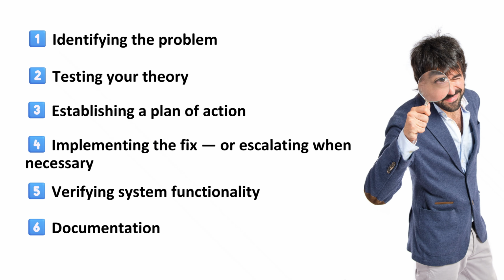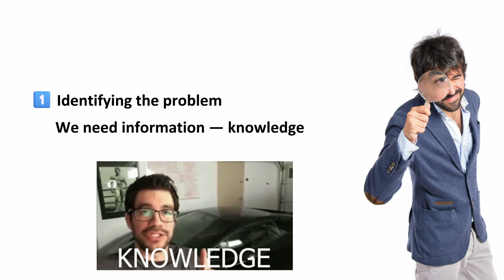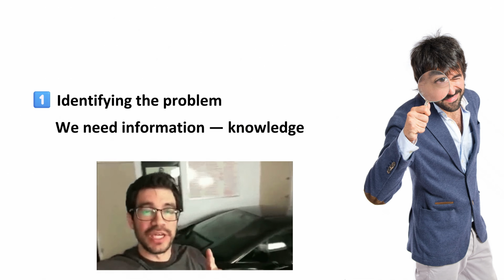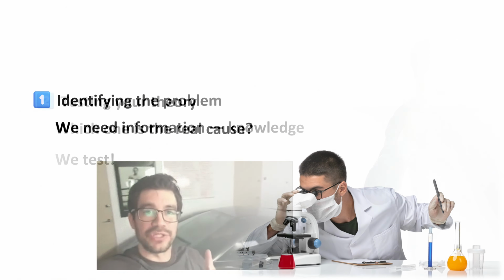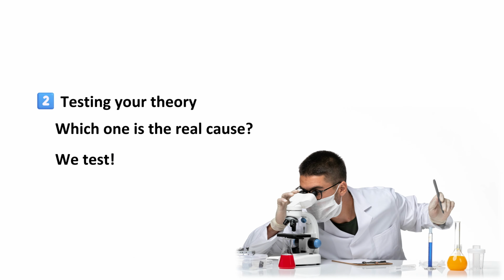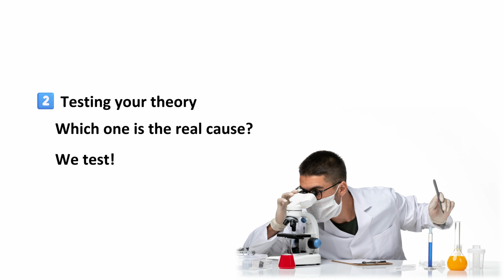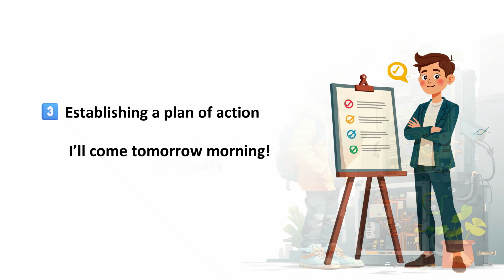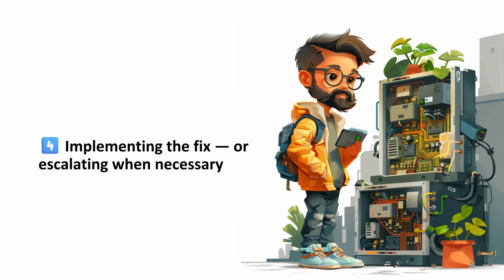How IT Pros Solve Problems Efficiently!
In this video, I explain the proper troubleshooting methodology used in IT — the step-by-step process that helps you solve technical problems faster and smarter. 🧠💻
This is a simple, high-level overview designed to help beginners understand how pros think when diagnosing issues.

✔️ Identify the problem — ask the right questions 🕵️‍♂️
✔️ Establish a theory — what could be causing it? 🤔
✔️ Test the theory — confirm or eliminate the cause 🔍
✔️ Plan & implement a fix — take action ⚙️
✔️ Verify functionality and provide preventive practices — make sure it actually worked & it will never happen 🟢
✔️ Document the process — so it can be fixed faster next time 📝

Explained with real-life examples you can apply to computers, networks, or even everyday problems.

Troubleshooting isn’t guessing — it’s a skill.
Learning the right method saves:
• Time ⏱️
• Frustration 😤
• Money 💵
• And sometimes… the entire system 😅

👍 What’s Next